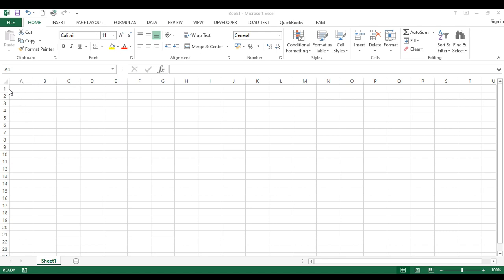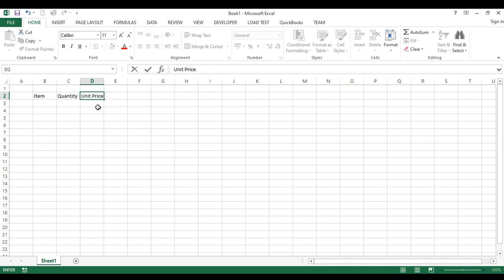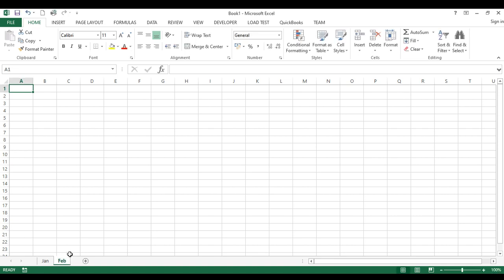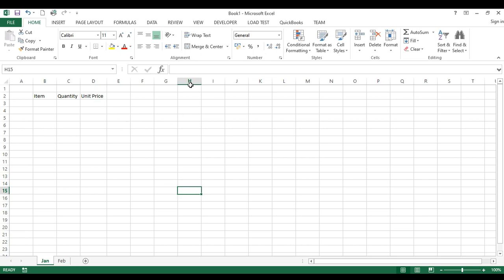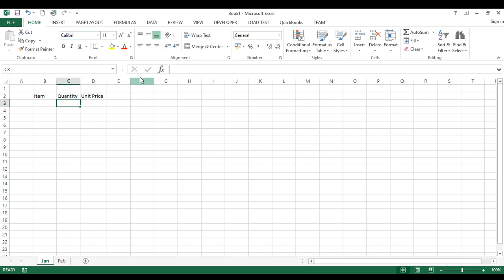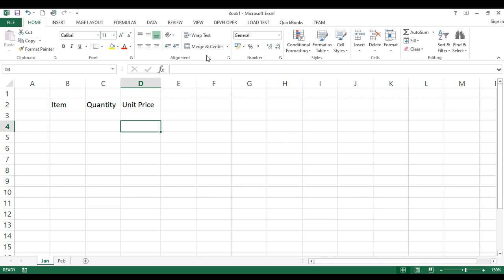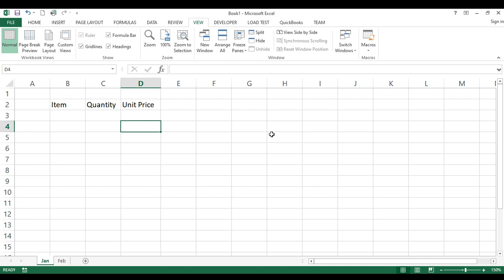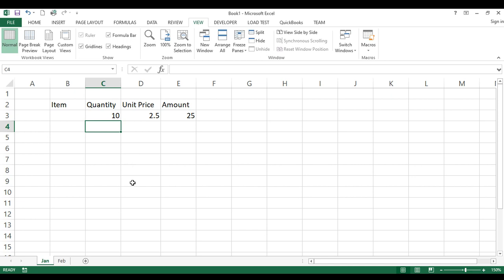Things you must know about excel